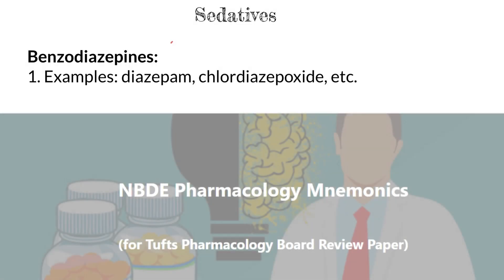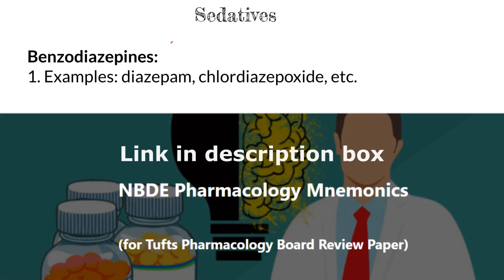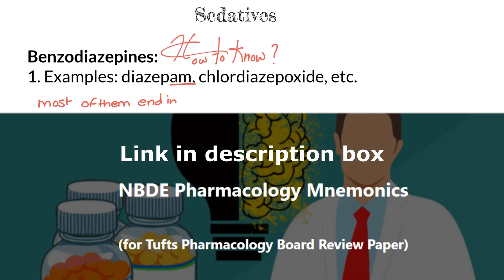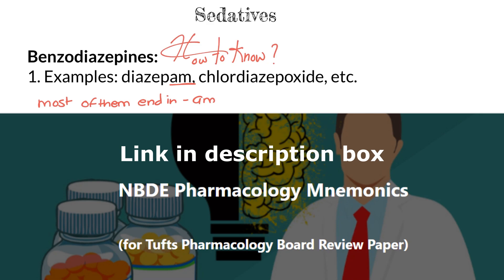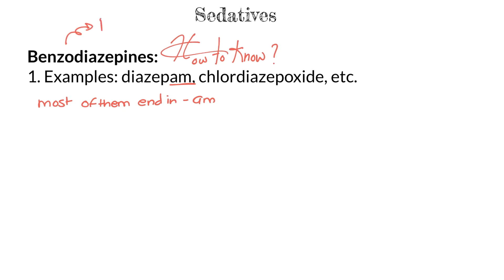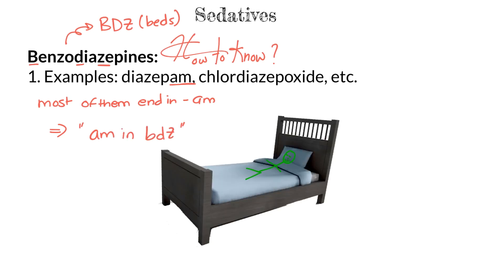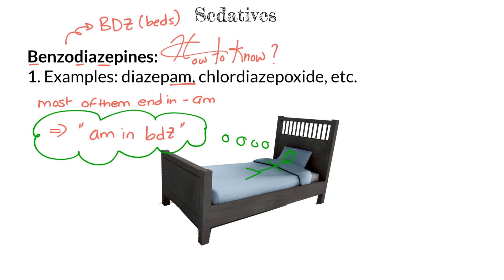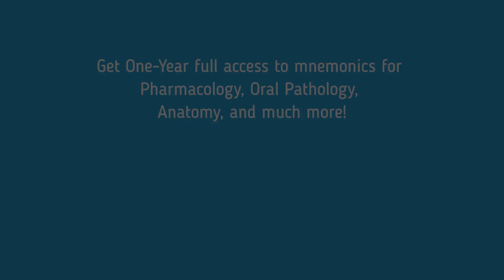benzodiazepines name mnemonics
Hi! How are you doing today?
It's' the end of a Monday, and of course, Mondays call for a sweet and short mnemonic.
So we'll have a mnemonic to identify benzodiazepines by the name.

Remember: am in BDZ (we all love some sleep LOL)

🧠🧠 GET ONE-YEAR FULL ACCESS to our whole library of dental mnemonics, including:

•Oral Pathology
•NBDE Pharmacology(based on Tufts paper)
•ADC Pharmacology
•Dental Decks Oral surgery
• Dental Decks Periodontics
• Dental Decks Prosthodontics
• Head and Neck Anatomy
• Orthodontics
• Oral Radiology

🧠🧠All of this for $79 ONLY!